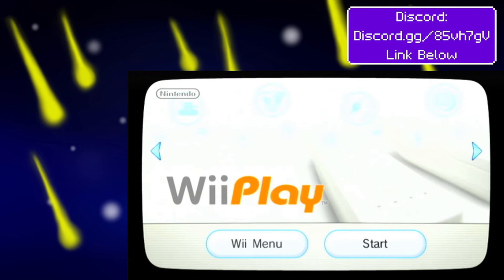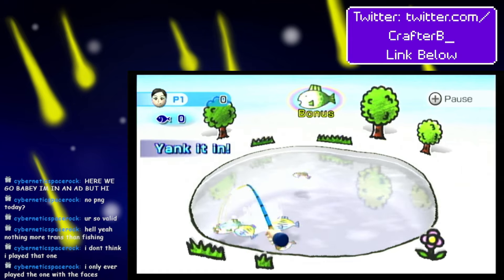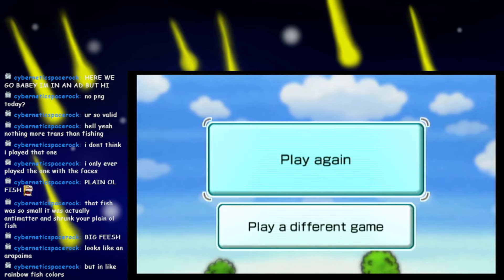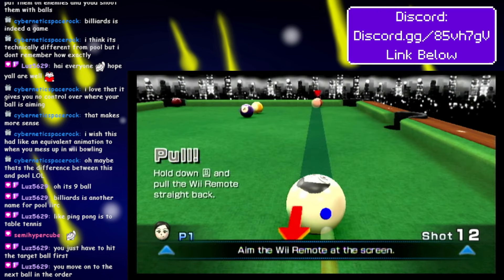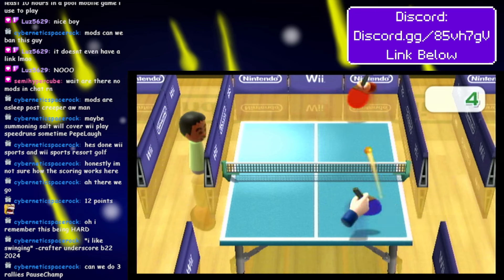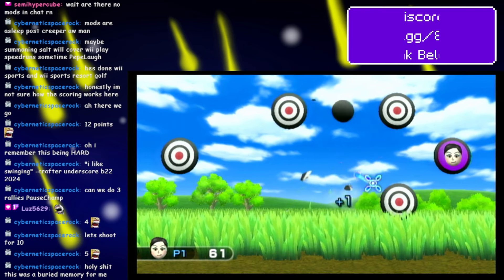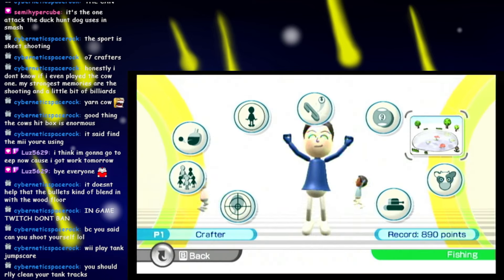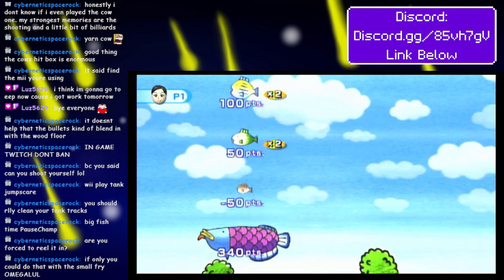What is Wii Play Even About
Audio was a bit silly this time around, but so was I. This is pretty fun, but with only one player and so little skill, I ran out of stuff to do fast.